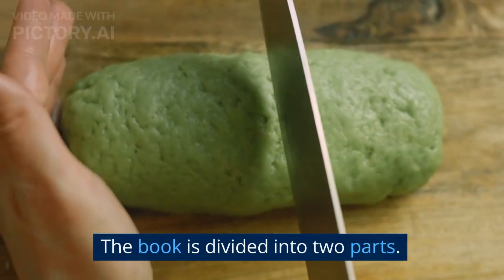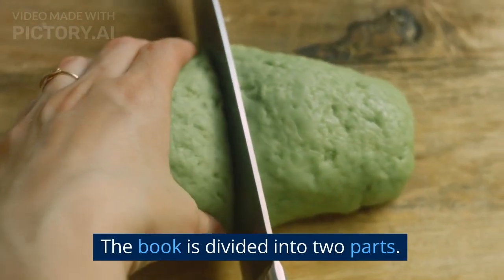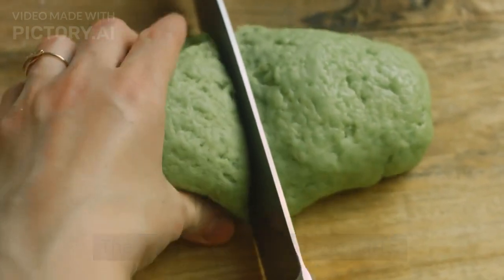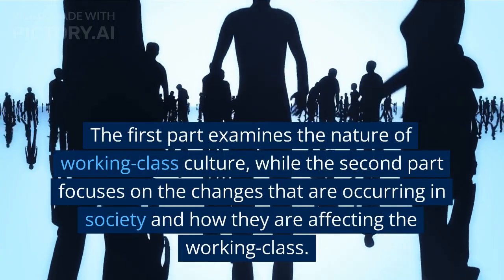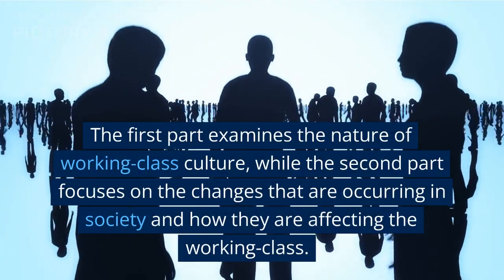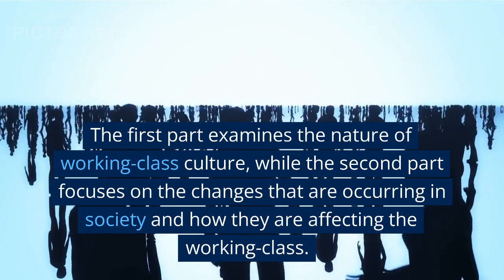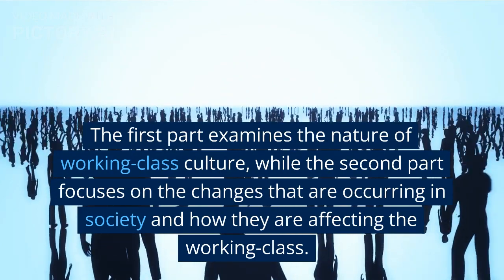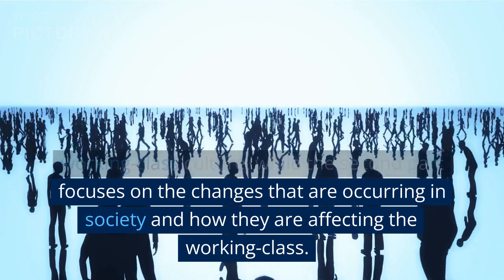The Uses of Literacy: Aspects of Working-Class Life by Richard Hoggart (1957